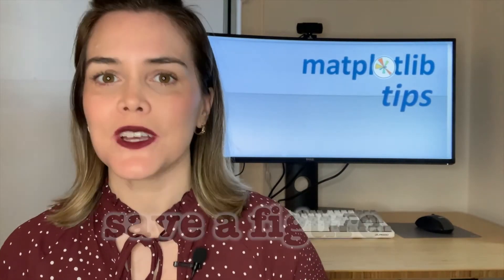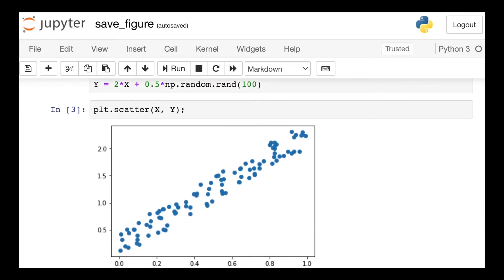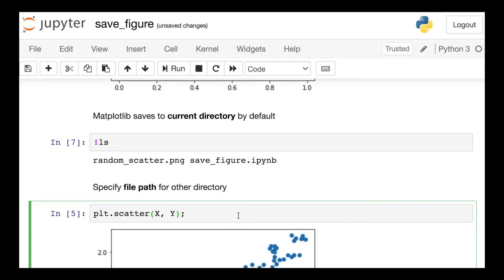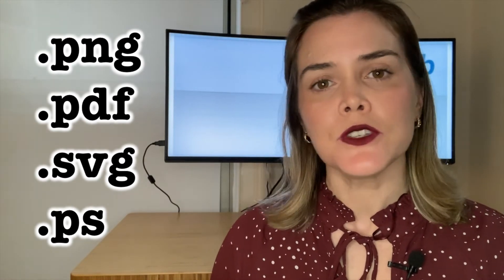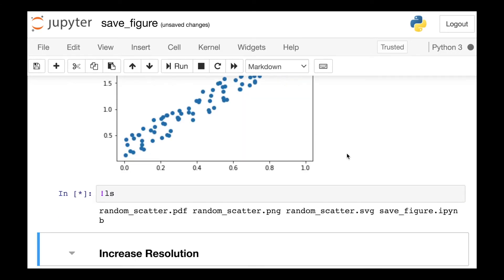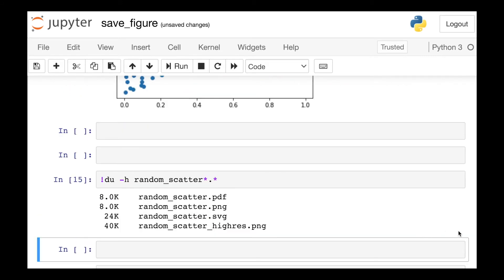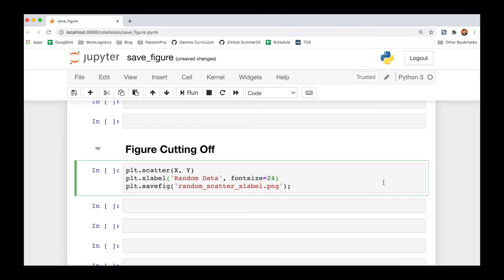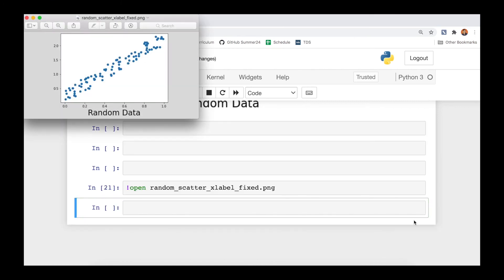How to save a matplotlib figure and fix text cutting off || Matplotlib Tips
Use matplotlib to save a figure with this demo.  In this matplotlib tips and tricks video, I show you how  to save figures in matplotlib python by using the matplotlib savefig function.  I demonstrate how to save a matplotlib figure as png, how to save matplotlib figures to pdf, or to svg.  I also cover how to include the savefig dpi argument to update the matplotlib figure resolution.  If matplotlib savefig is cutting off labels, I lastly demo how to change the savefig bbox_inches property to fix a matplotlib text that is cutting off.

0:00 Introduction
0:31 Save a Matplotlib figure
1:31 File types: png, pdf, svg, ps
2:33 Change figure resolution (dpi)
2:59 Fix text cutting off